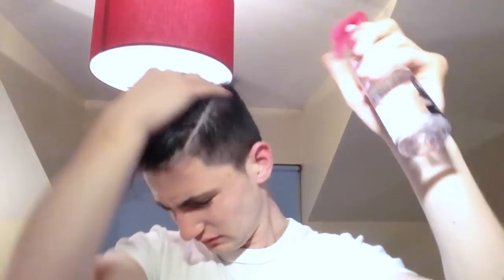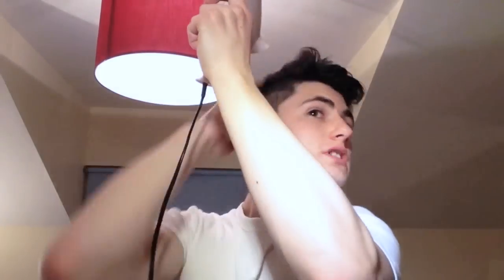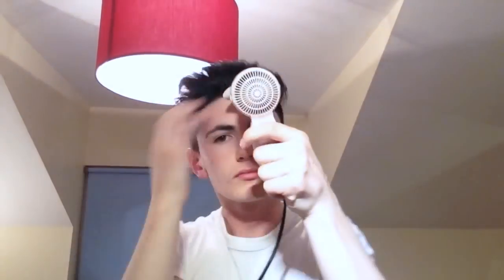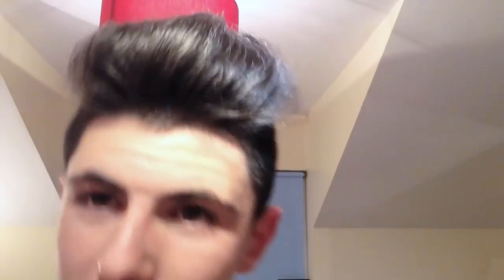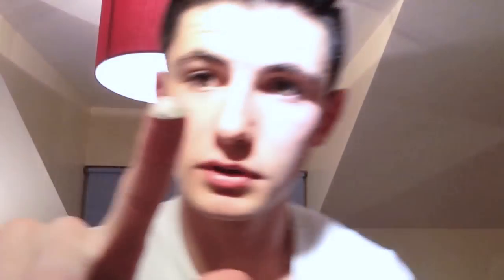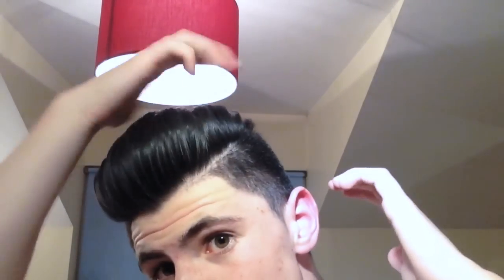Voluminous slickback/pomp | Men's hairstyling tutorial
Ronan's tutorial on his voluminous slick back.

Follow Ronan on Instagram: @mistergroomtv

Sign up for a chance to win a BluMaan hair product upon release

Song: Umpire - Collins Ave. (Original Mix)